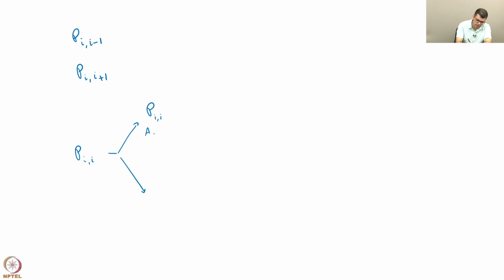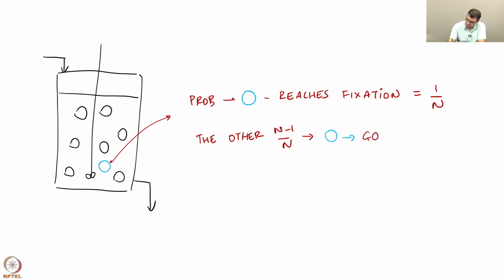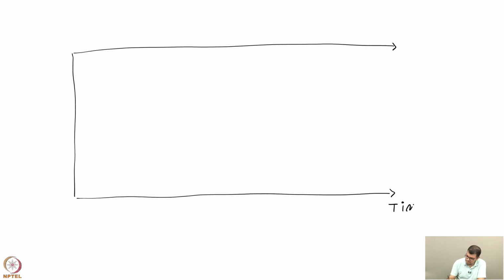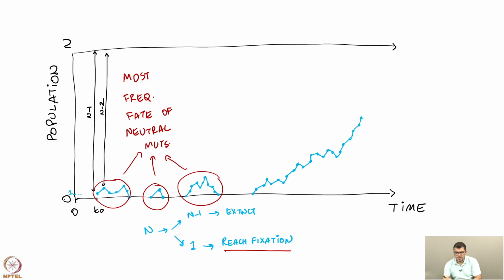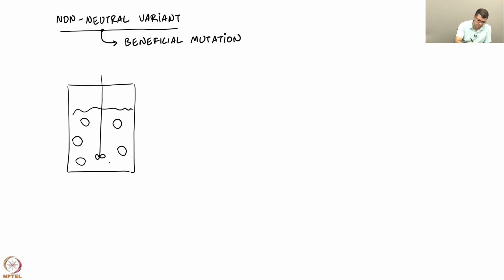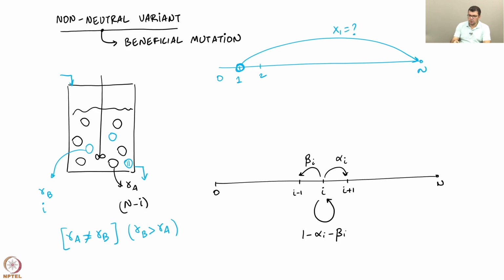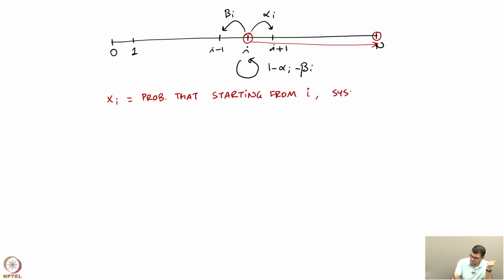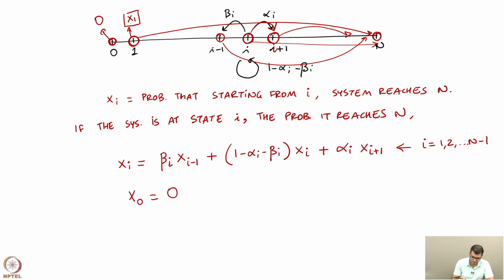Week 8 : Lecture 36 : Fixation probability of a beneficial mutation.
Lecture 36 : Fixation probability of a beneficial mutation.